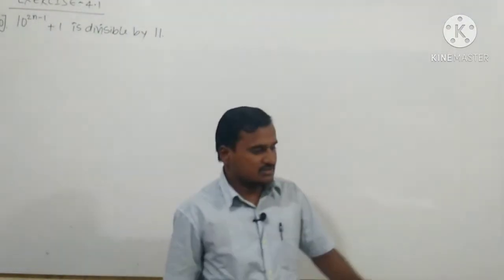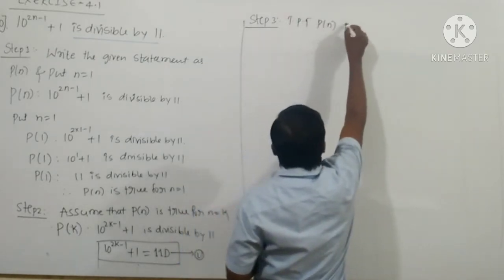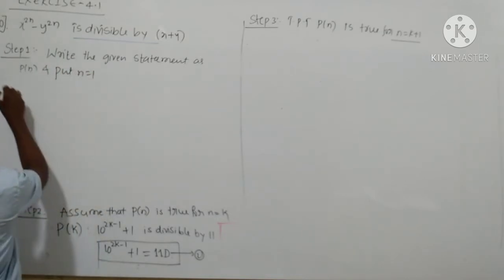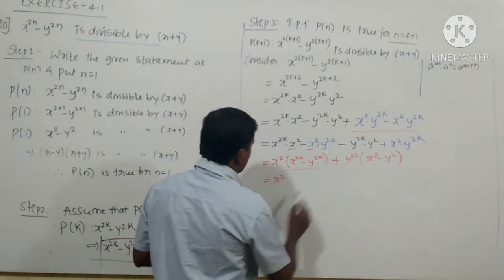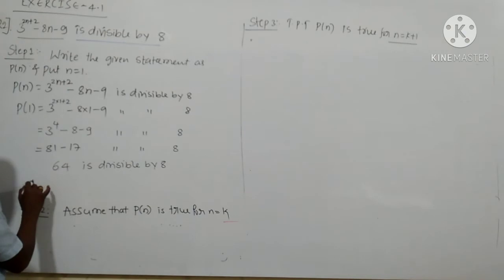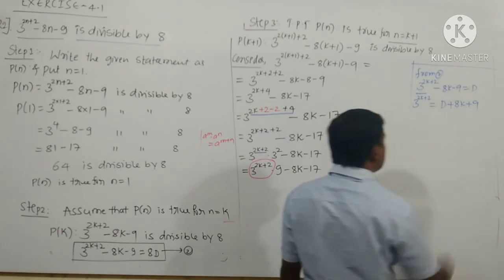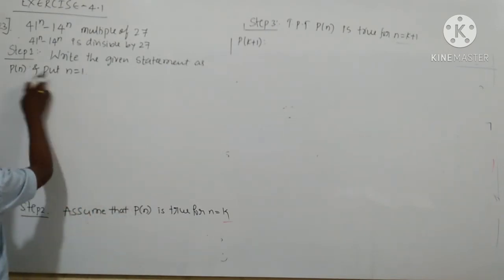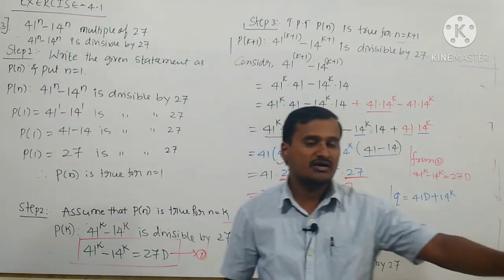PU-I MATHS: MATHEMATICAL INDUCTION BY MUNNOLLI SIR DAY-26